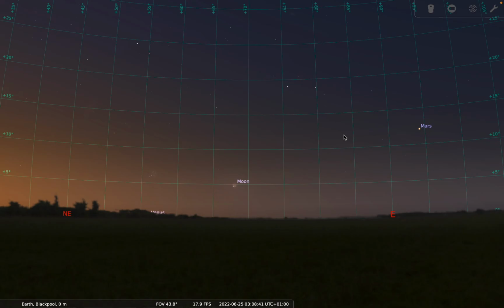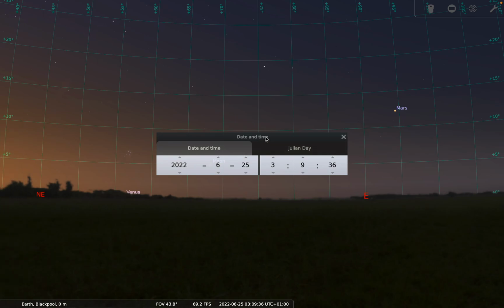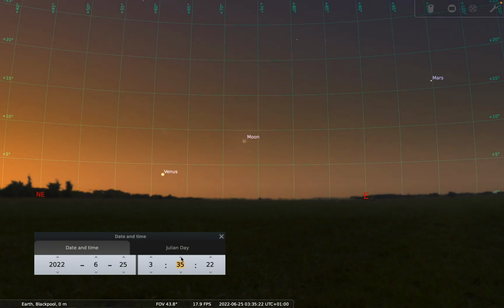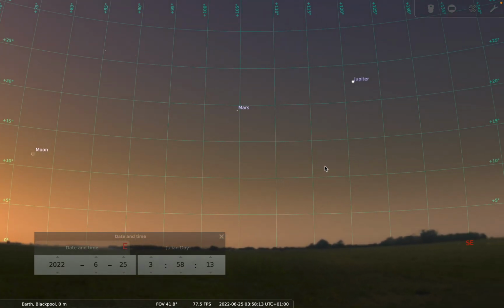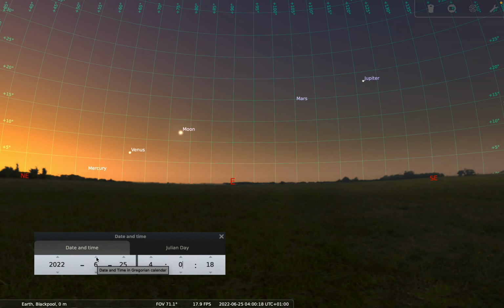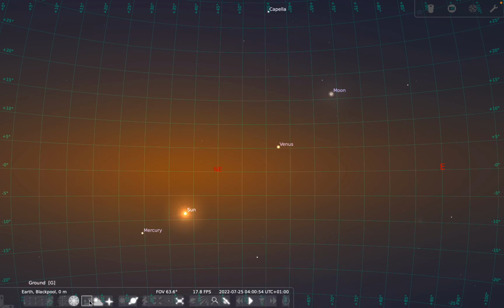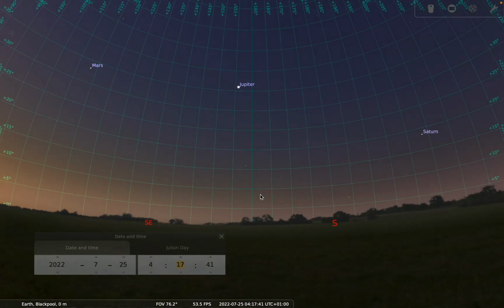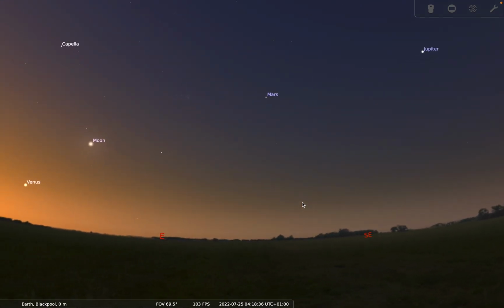The Great Show of Planets 2022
I explain the line up of planets which can be seen through July and August in the early hours of the morning.